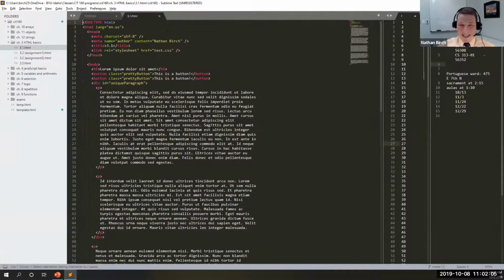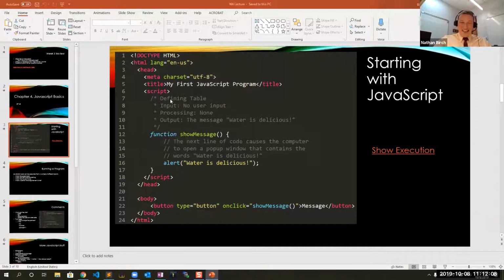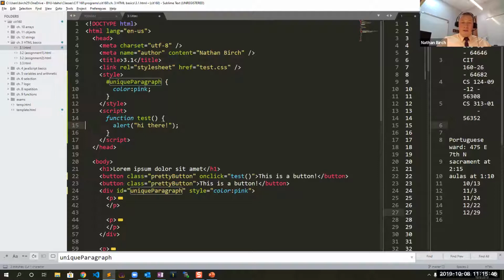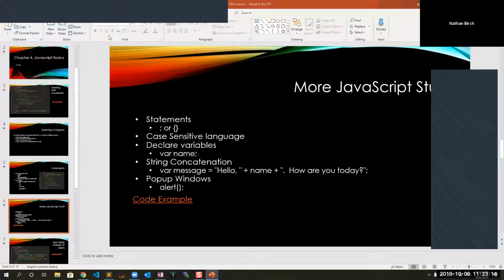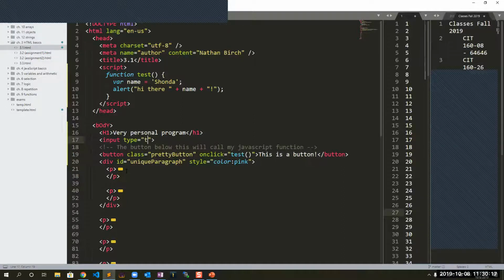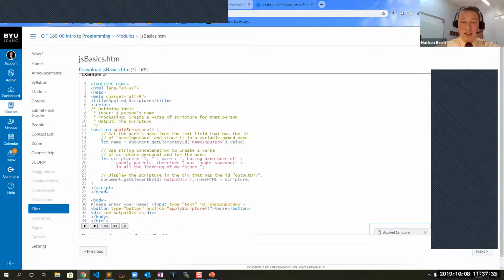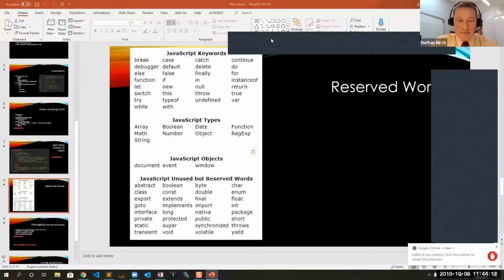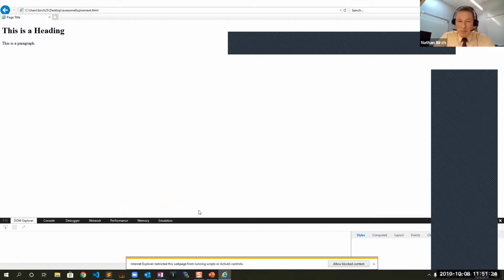CIT160 Week 4 Recorded Lecture fall2019